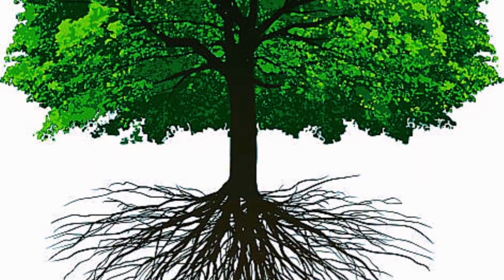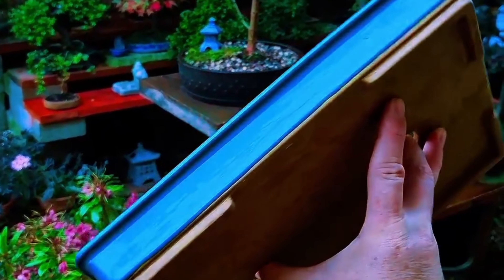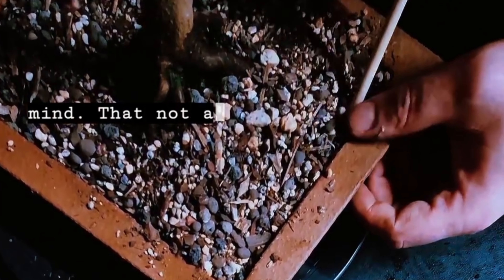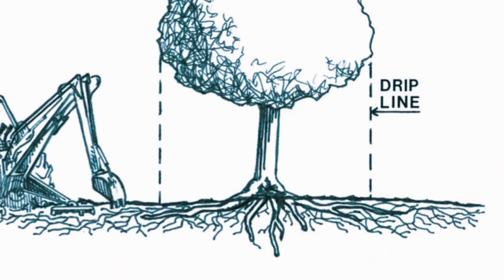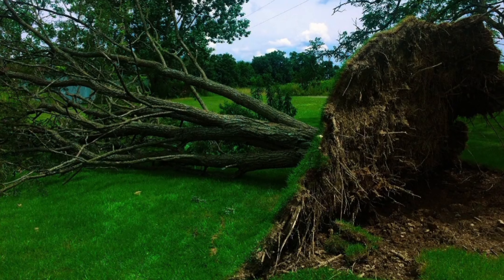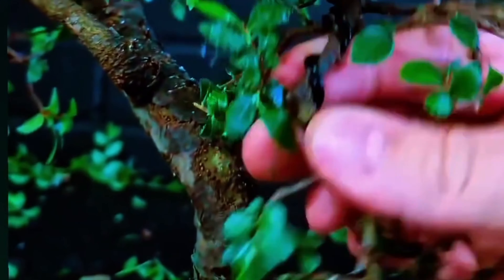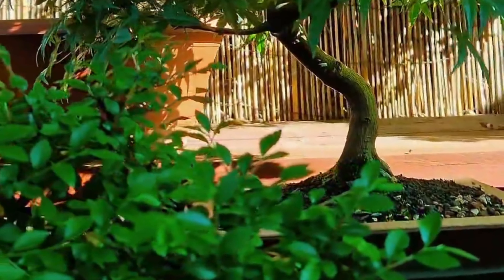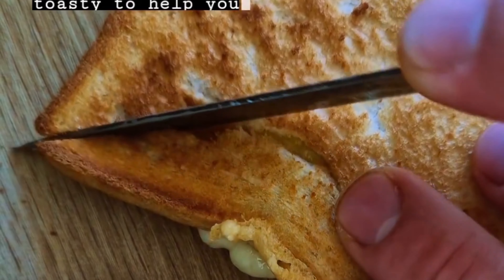HOW DO BONSAI TREES SURVIVE IN SHALLOW POTS!?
how do your trees survive in such shallow pots...us the most common question I get asked.

originally uploaded for instagram but today I answer it on youtube.